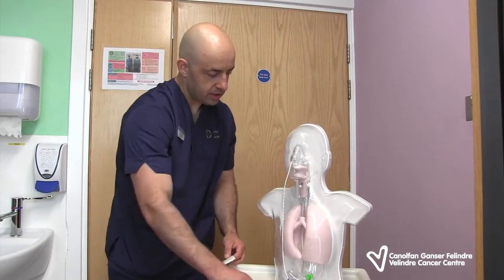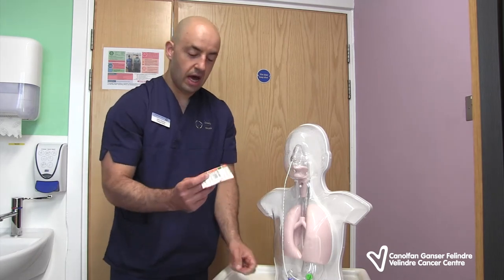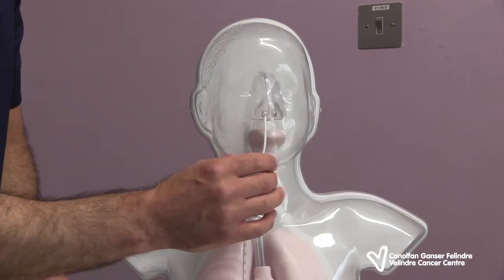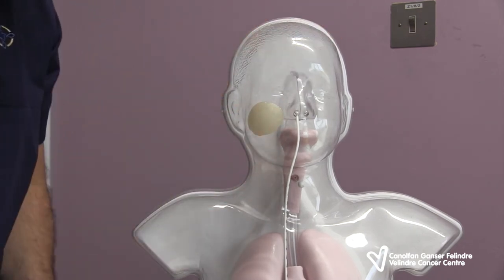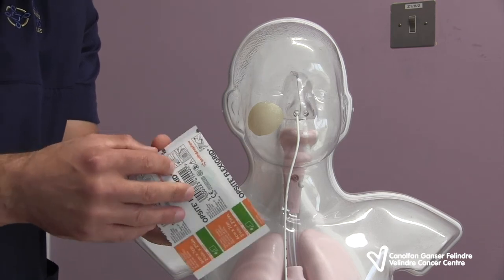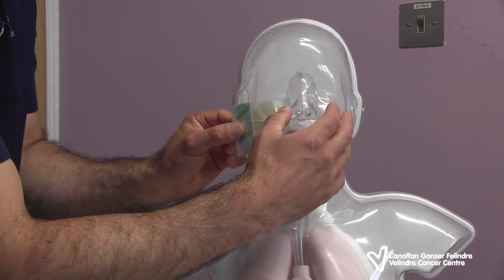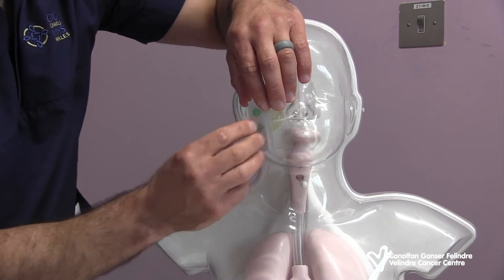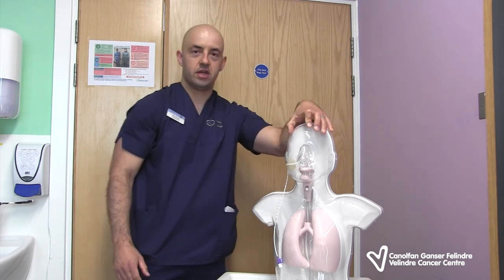How to apply nasogastric tube dressing